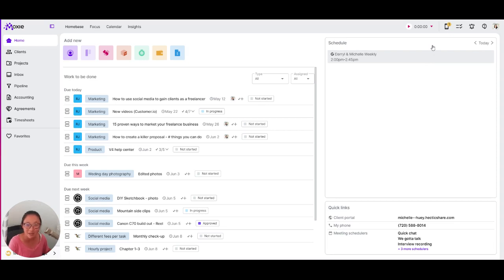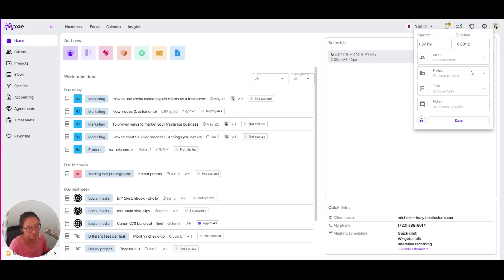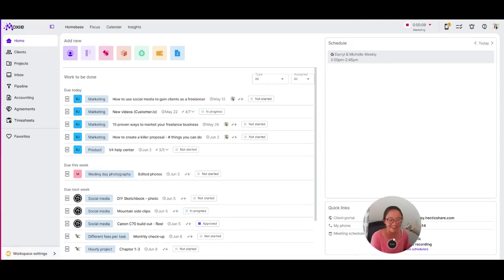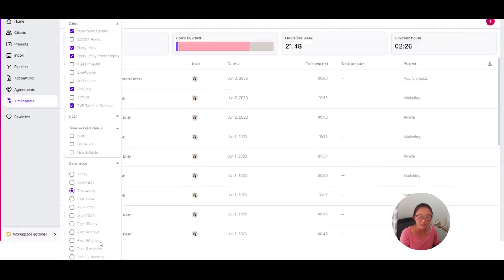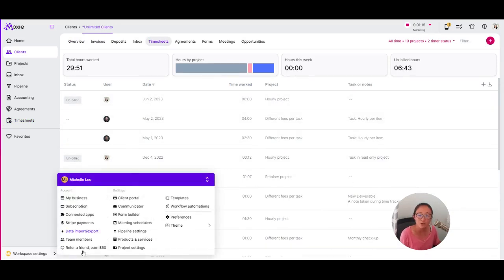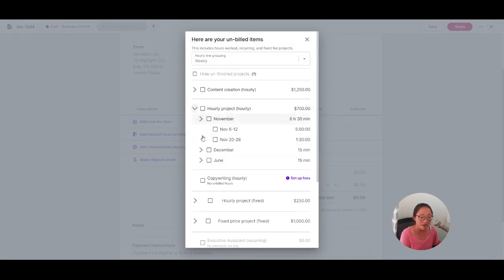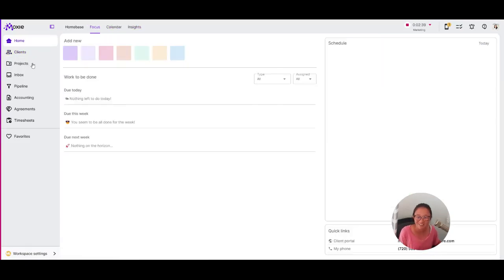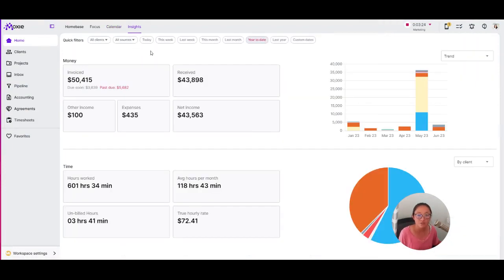Time Tracking: Overview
Accurately track your time worked using our time tracker. Then when you forget to start or stop your timer, make edits or add manual time entries as necessary with ’s timesheets. Don’t let your time get away from you. Track the hours that you’re working so you know who you are spending the most time on and when it is time to raise your rates.

0:00 - Why track your time
0:28 - Track time in real time
1:51 - View your time sheets
3:00 - Add time sheet details to your invoice
4:21 - Add and edit time entries manually

Moxie is here to help freelancers streamline and simplify everything in their business - from insights on your time and money to putting time tracked directly in an invoice. See how Moxie lets you own your time, track it, and get paid for it.